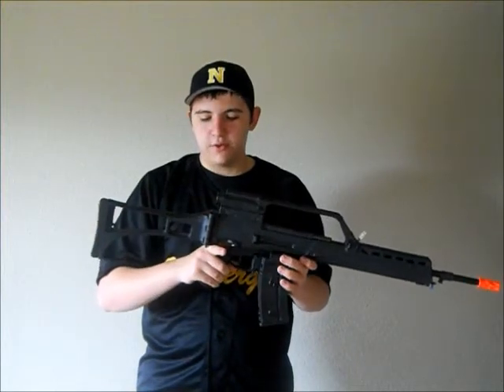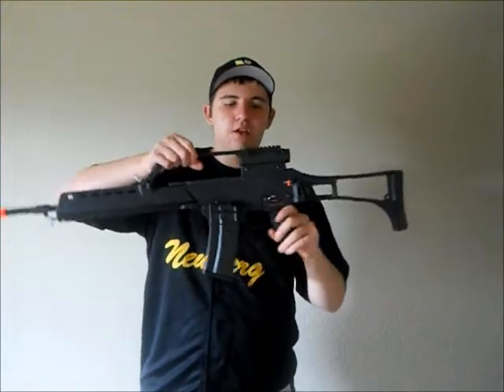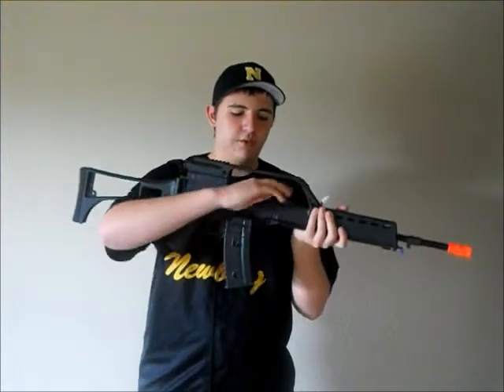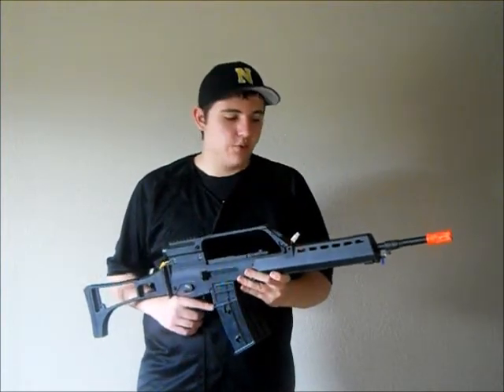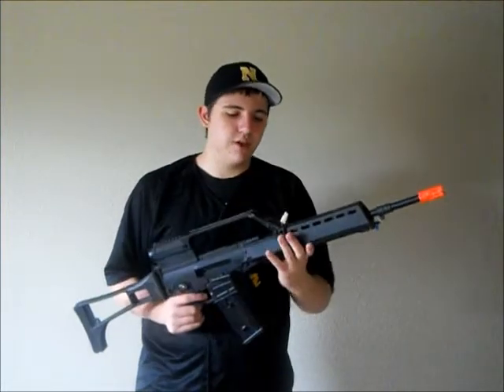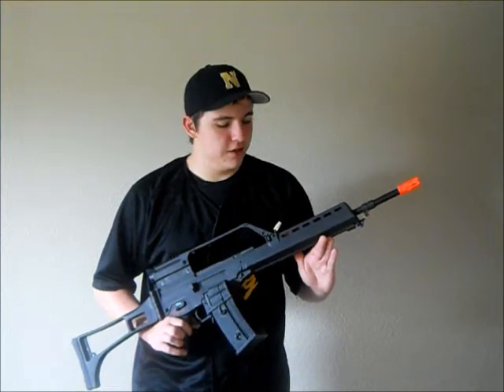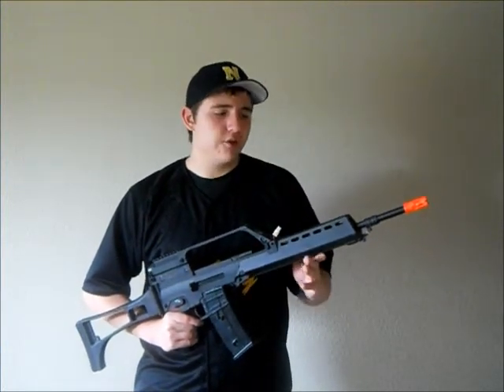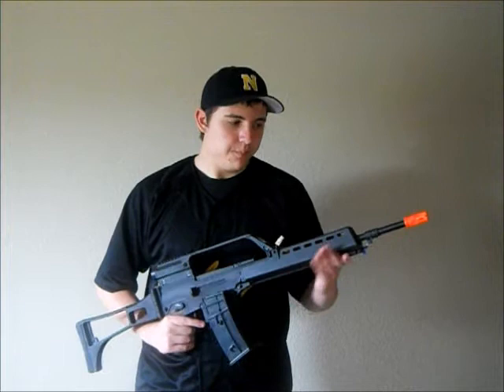G36K airsoft gun review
our first supahcrewairsoft review done by well me our channel supervisor. leave feedback for our future reviews and remember to hit that subscribe button to keep up to date on our most recent videos.